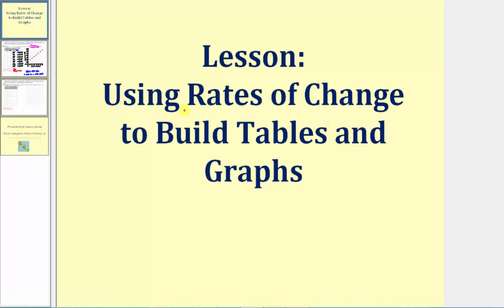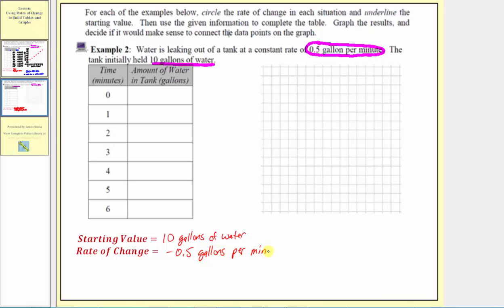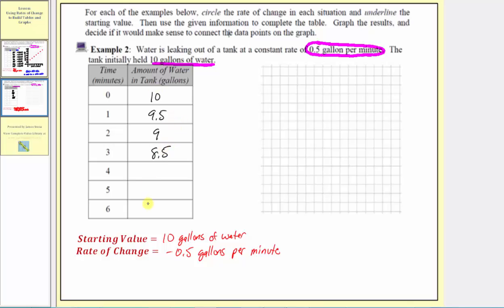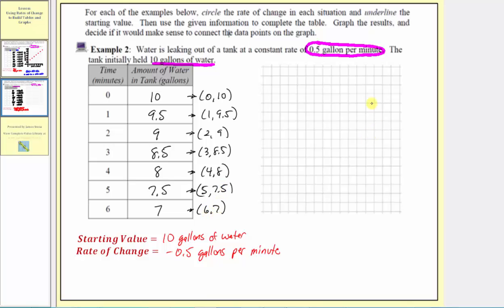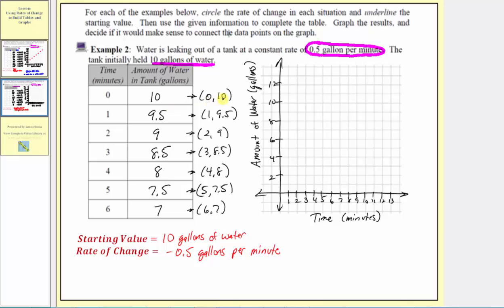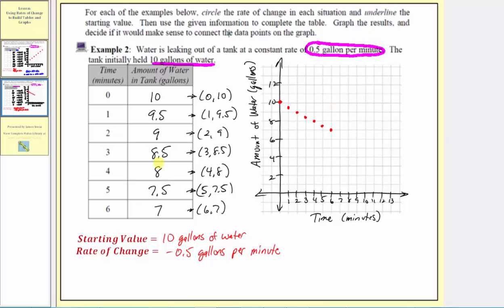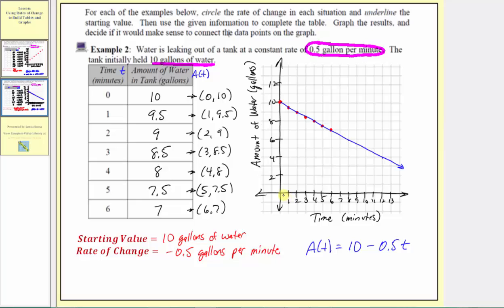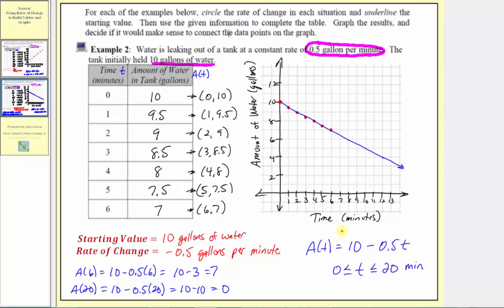Using Rates of Change to Build Tables and Graphs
This video lesson explains how to build a table of values and graph a function based upon a constant rate of change given by an application.